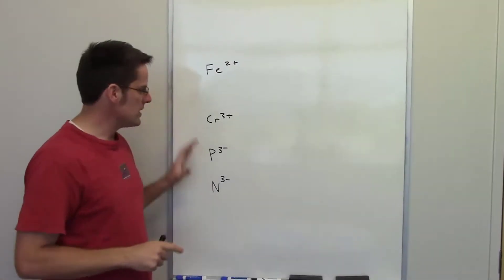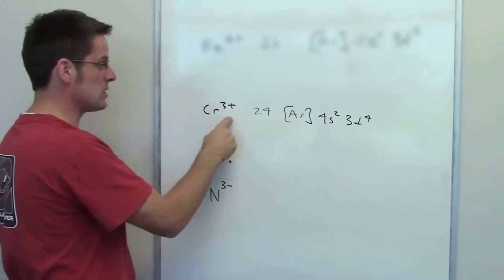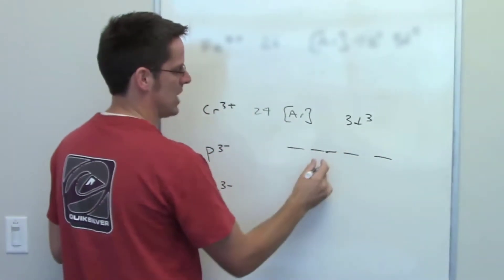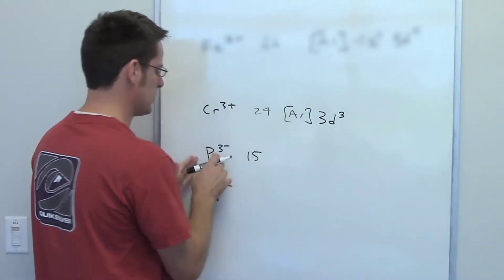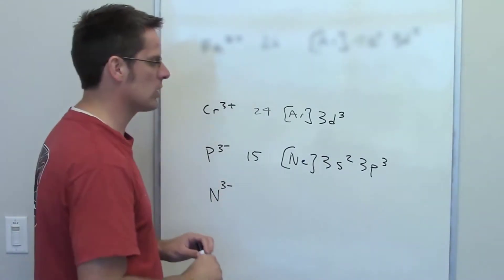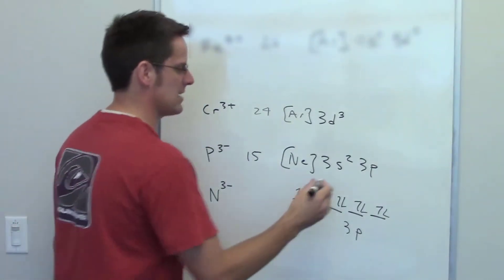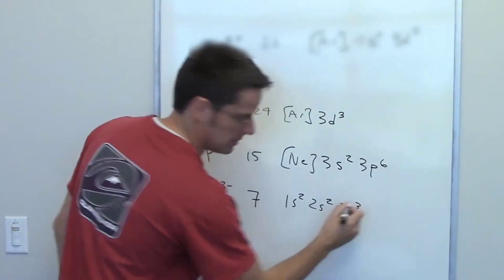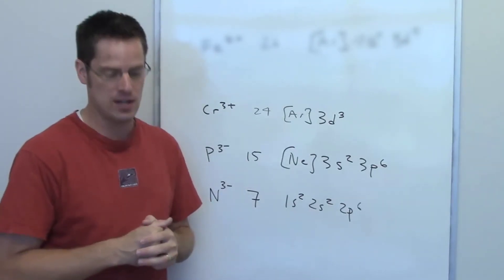Chapter 7 – Part 10: The Electron Configurations of Ions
In this video I’ll show you how to determine the electron configuration of a few different ions.